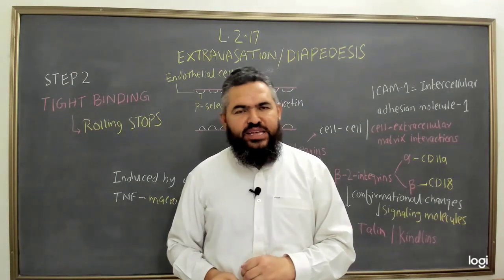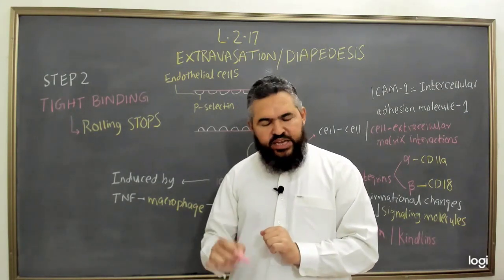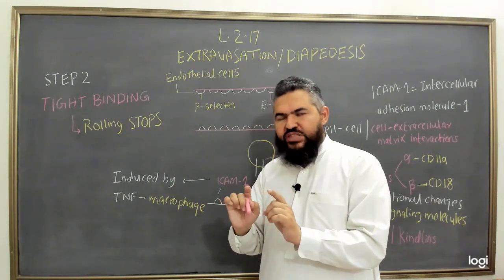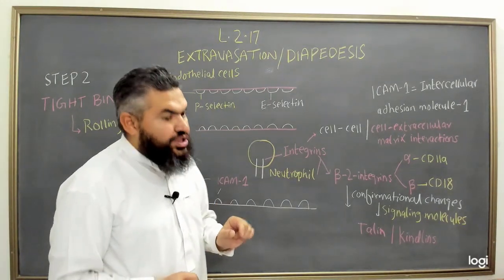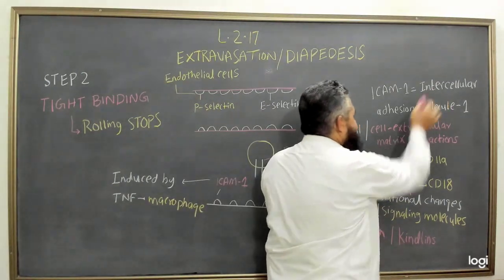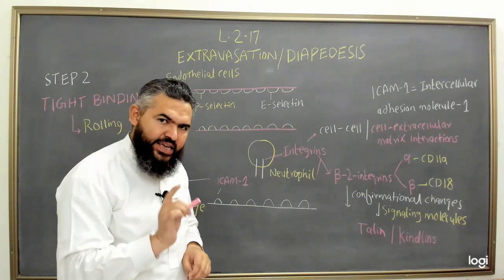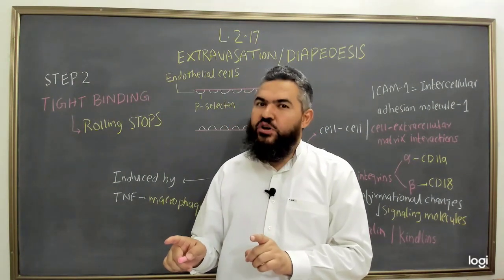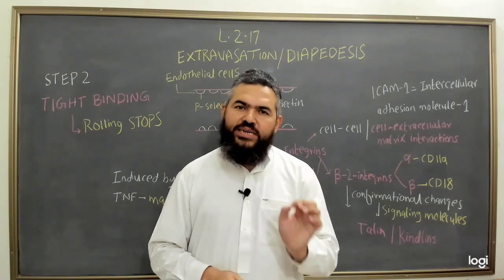L37: Extravasation/ Diapedesis; Understanding the Molecular Mechanisms (Part 2)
This is the 17th video of chapter 2 of immunology and focuses on the second step of  Extravasation/ Diapedesis i.e. Tight binding
The links to the other 16 videos of chapter 2 are the following
The adhesion step (tight binding) in the extravasation process involves the firm attachment of neutrophils to the endothelial cells lining blood vessels. This firm adhesion is mediated primarily by interactions between integrins on neutrophils and adhesion molecules on endothelial cells.
Integrins: Integrins are a family of cell surface receptors that mediate cell-cell and cell-extracellular matrix interactions. In the context of neutrophil adhesion, β2 integrins (also known as CD18 integrins) play a central role. The main β2 integrin on neutrophils is called LFA-1 (lymphocyte function-associated antigen 1), which consists of CD11a (α subunit) and CD18 (β subunit).
Endothelial adhesion molecules: Endothelial cells express various adhesion molecules that serve as ligands for integrins on neutrophils. The key adhesion molecules involved in neutrophil adhesion include ICAM-1 (intercellular adhesion molecule 1) and VCAM-1 (vascular cell adhesion molecule 1). ICAM-1 primarily interacts with LFA-1 on neutrophils, while VCAM-1 can interact with other integrins such as VLA-4 (very late antigen 4), although LFA-1 is also involved.
Molecular interactions: Firm adhesion occurs when integrins on neutrophils bind tightly to their ligands on endothelial cells. This interaction involves conformational changes in integrins, leading to increased affinity and avidity for their ligands. The binding of LFA-1 to ICAM-1, in particular, strengthens the adhesion of neutrophils to endothelial cells, allowing them to resist the shear forces exerted by blood flow.
Regulation: The expression of adhesion molecules on endothelial cells can be upregulated in response to inflammatory signals such as cytokines (e.g., TNF-alpha, IL-1β) or microbial products. This upregulation enhances the recruitment and adhesion of neutrophils to sites of inflammation.